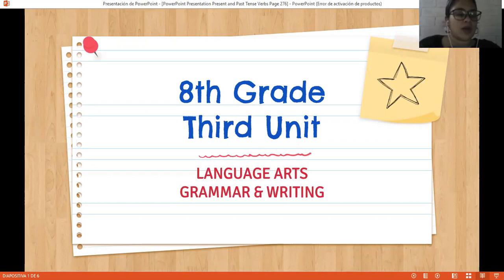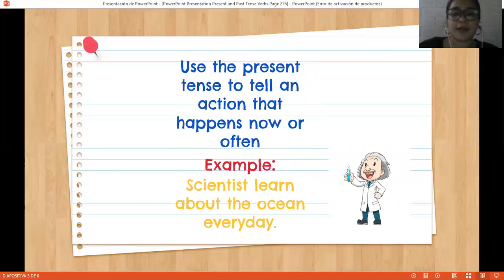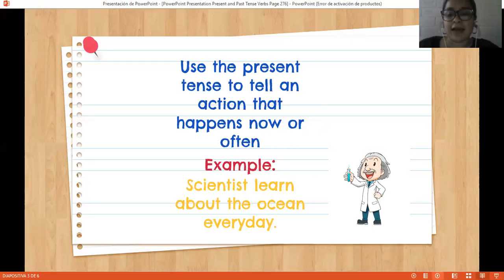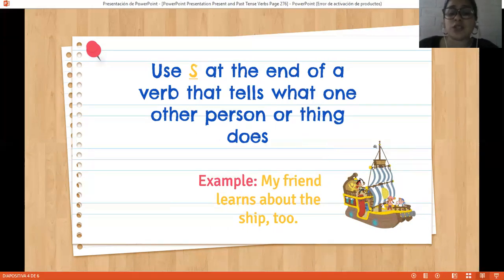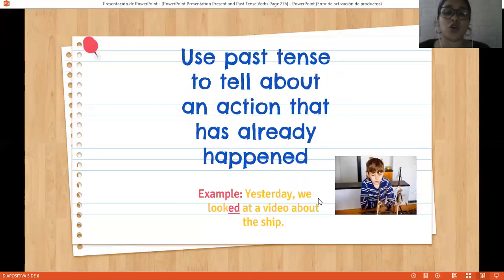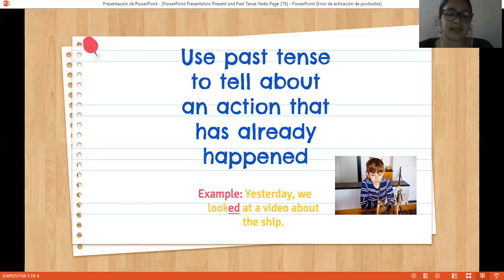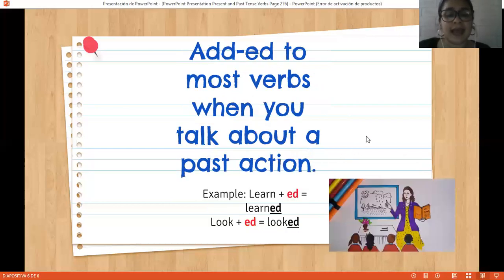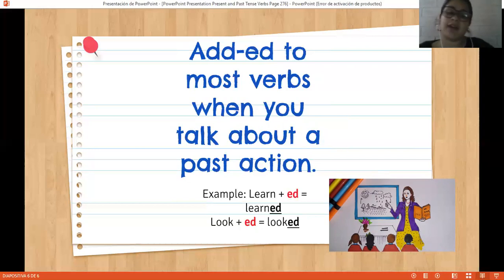8th Grade Past Tense